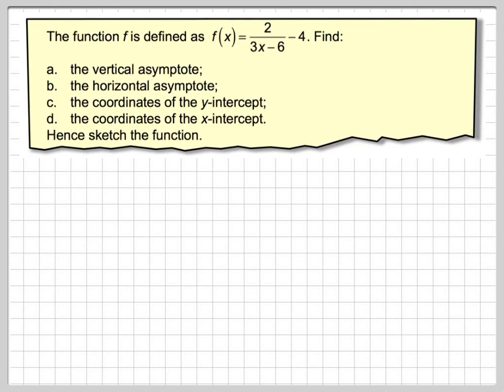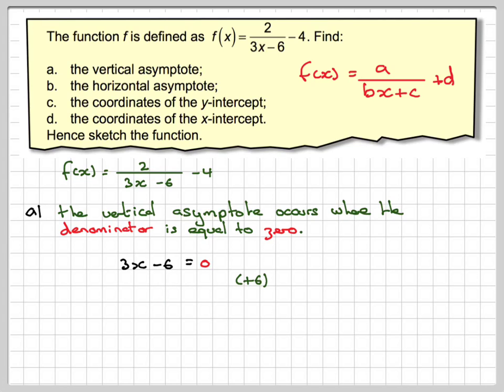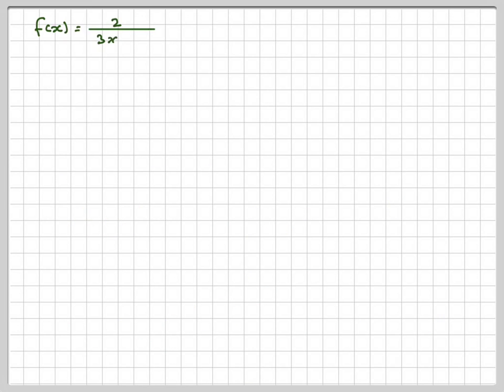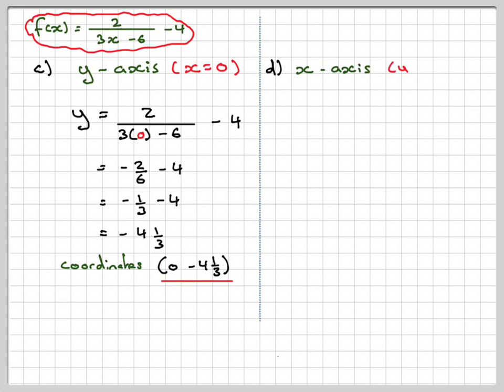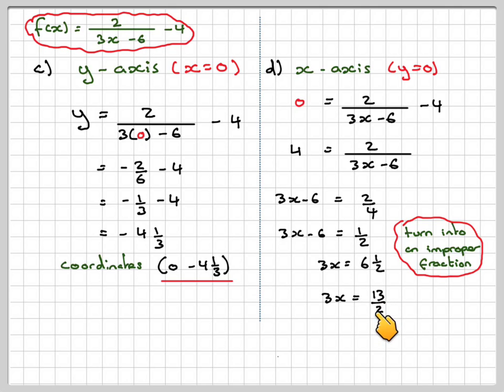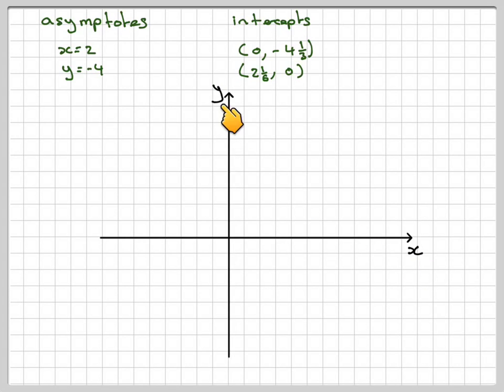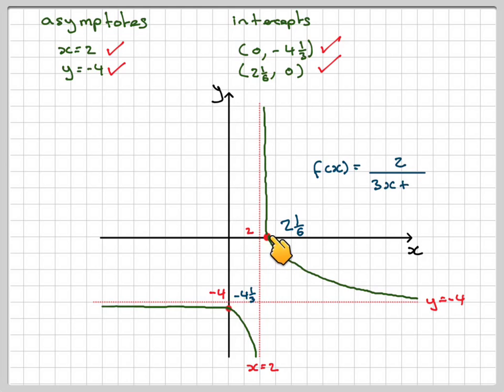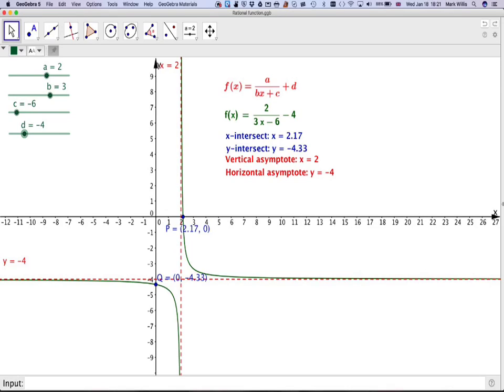Sketching a rational function using asymtotes and intercepts part 1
GeoGebra app: ggbm.at/DJUvyxdf